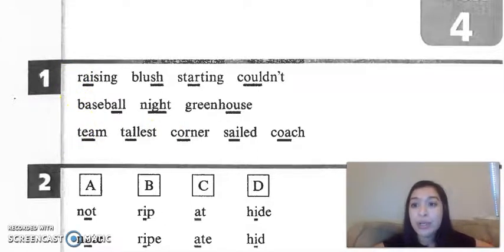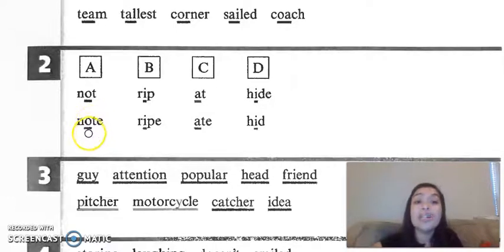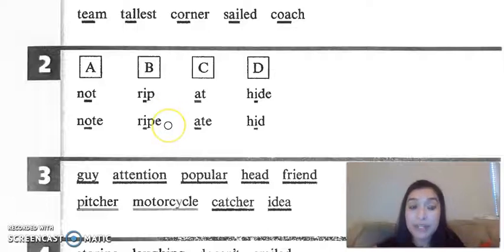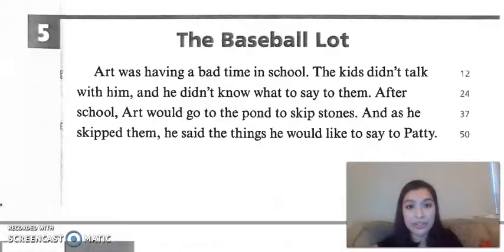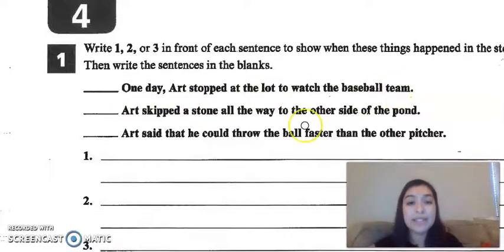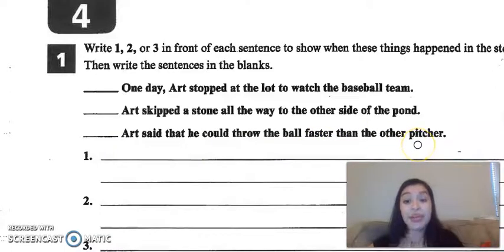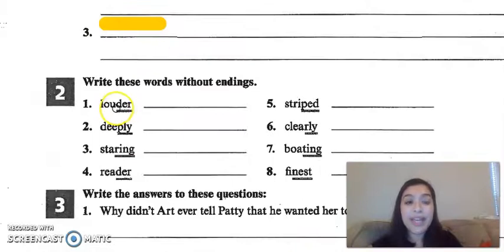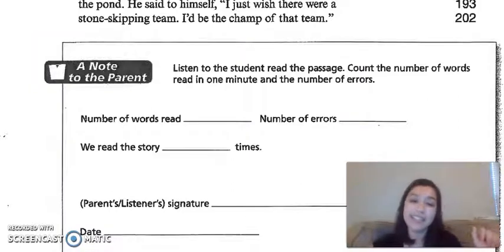Decoding B 2 - Lesson 4 - Stanford&Dartmouth